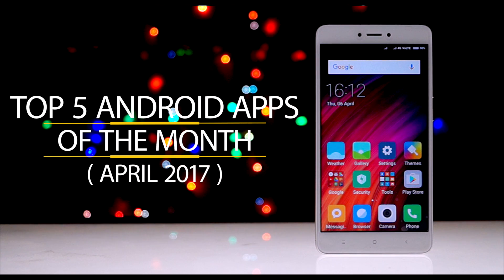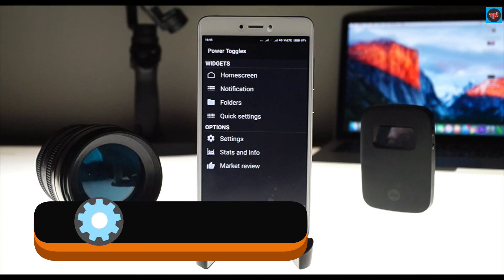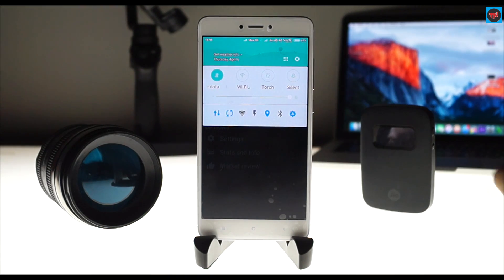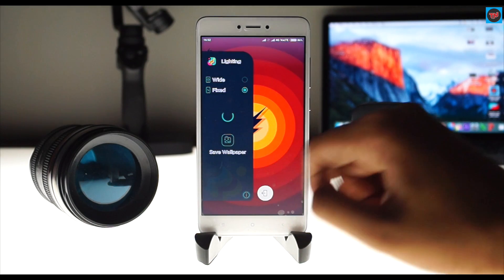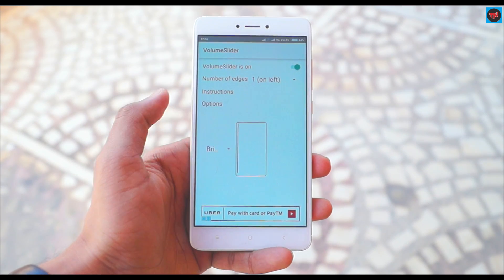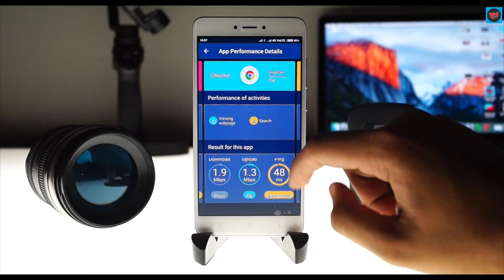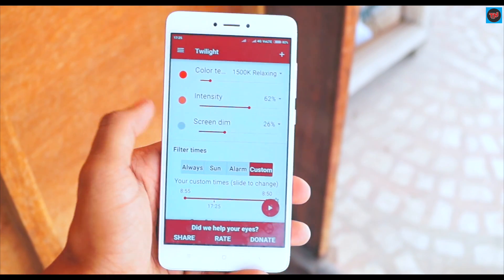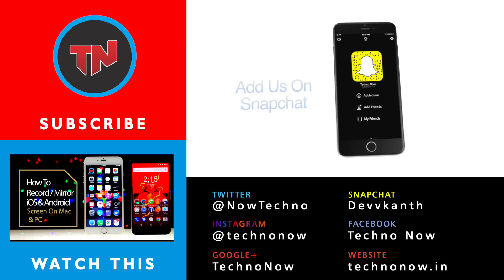Top 5 Best Free Android Apps Of The Month ( April 2017 )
Hey guys whazzup I am back with top 5 android apps of this month these apps will be useful to you in your daily use

And here are the top 5 android apps which we are going to check out the if you want to see the earlier videos in the series the link will be available in the description And also check out the I button in the top right corner of the screen

1.Power toggles: The first app on the list is power toggles, and this app allows you to place an advance set of settings toggles and app shortcuts. Either under your notification bar,  or on your home screen, and these toggles come in handy when you want a minimal mess on your setup. But it requires root access to certain shortcuts, and in the app, we can find more than 40 custom toggles, and these toggles look good under your notification bar.

2.Peppy Wallpaper: Now let's have a look at the wallpapers and here is the Peppy wallpaper app which has a good amount of material design wallpapers in it and they are very colorful and vibrant, and you will find a lot of wallpapers to choose in this app. Once you click on a wallpaper you will be given the option to set wallpaper has wide or fixed or you got another option to save the wallpaper.The UI is clean and straightforward. Do try out this app.

3.Volume slider: Here is an app which is called has volumeslider, and this app allows you to adjust the volume of your device, and you can do that by just sliding on the edge of the screen. It increases or decreases the volume on your device this volume slider is not only for media, but you can also use it for notification, ringer volume, system volume. Another cool thing it can also do is it can adjust the screen brightness, and make sure you check out this app in the play store

4.Meteor: The next app on the list is a meteor, and this app will test your Internet speed just like speedtest.net or TRAI app. But the difference between this app and the other apps is that Meteor tells you what experience you can expect while using modern apps given in your latest test results. Has you can see my Internet speed is poor at the moment so I can get an idea how the apps perform at this speed.

5.Twilight: The last app on the list is Twilight, and I am almost using this app from past two months, and this app is mostly for the people who find themselves struggling to sleep at night. Nowadays most of the people use smartphones before going to sleep so by just a click you can adjust the intensity and dim the screen and the app actually places a filter across the screen. The best thing about this app is that it adapts automatically to the time of the day, but if you are struggling to get sleep each night then twilight may just be a solution to you.

Apps, apps for android, new android apps, best android apps, best android apps 2017
 top 5 android apps, top 10 android apps 2017, best free android apps, top 5 android apps April 2017